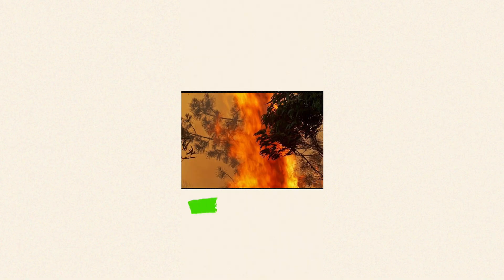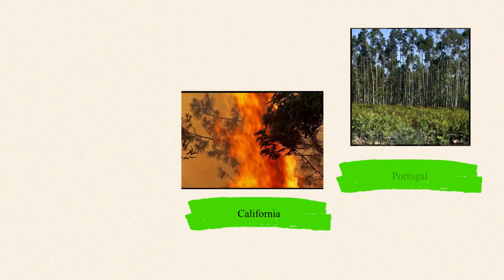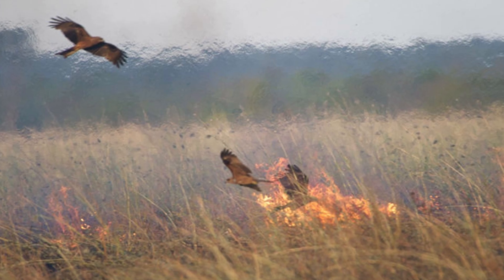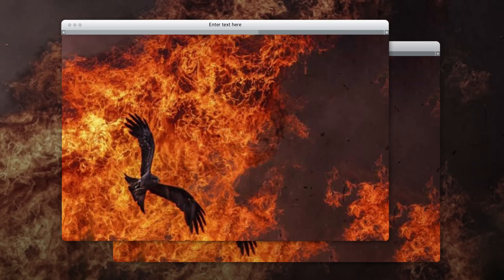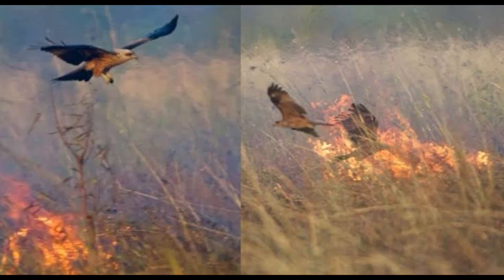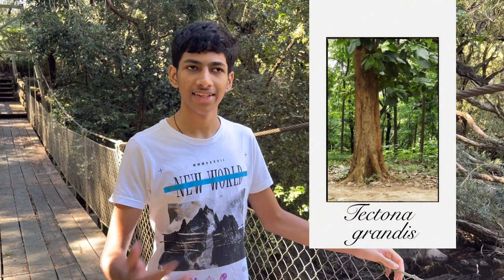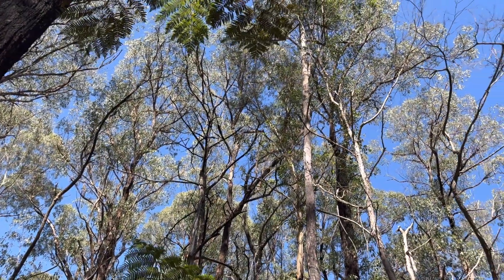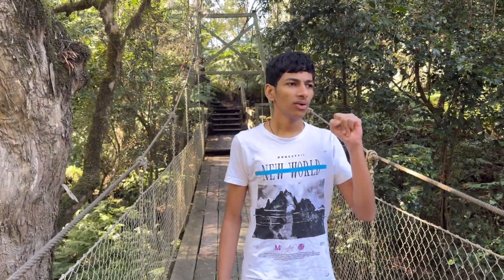The tree that tries to burn itself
Eucalyptus trees frequently cause forest fires, and the reason is that they evolved to cause and propagate forest fires. Many plants and animals in the Australian ecosystem are evolved to thrive, and live in forest fire prone areas.
Shooting location: Dangelong national park and Australian Botanic Garden, Mount Annan